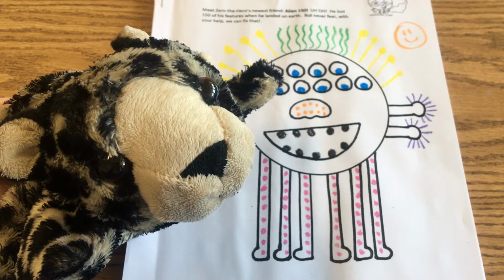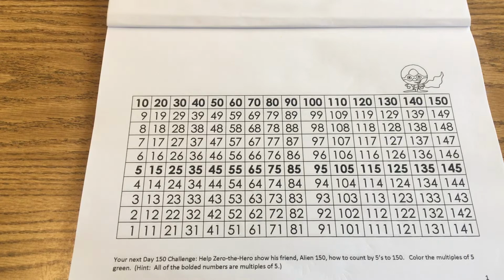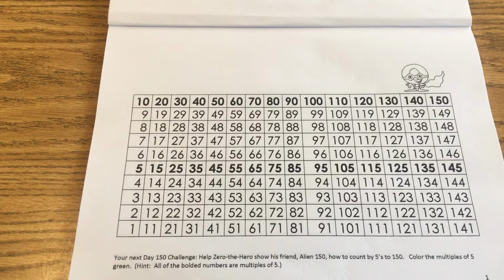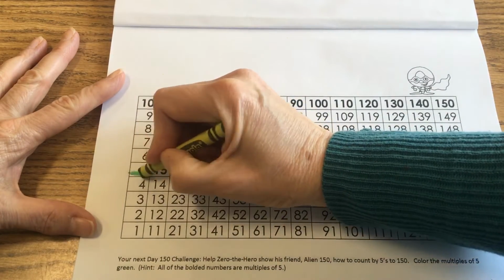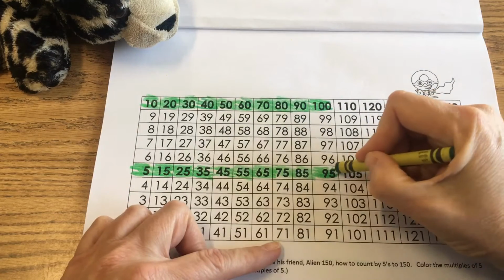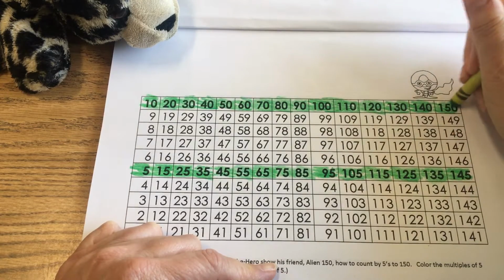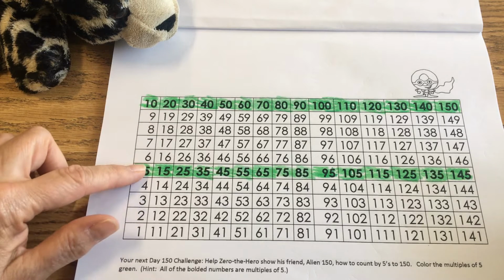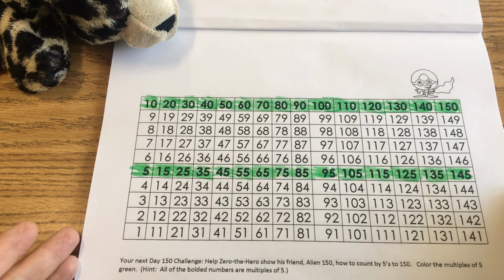5/5 Math Video 3 of 3